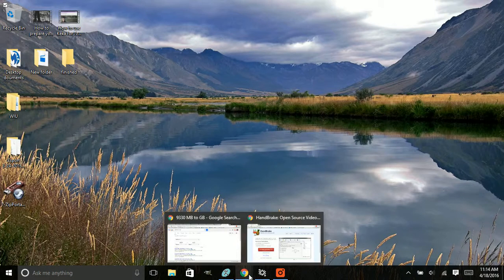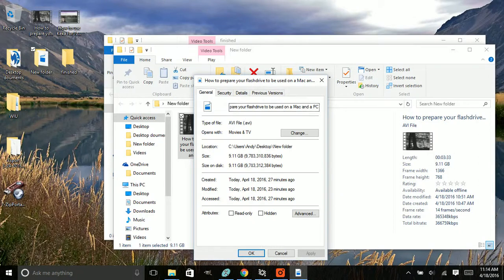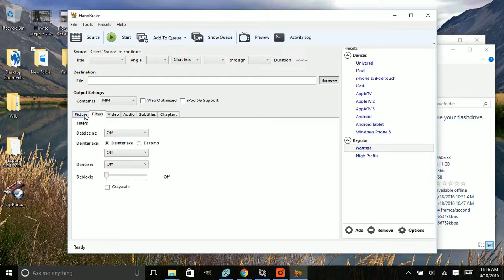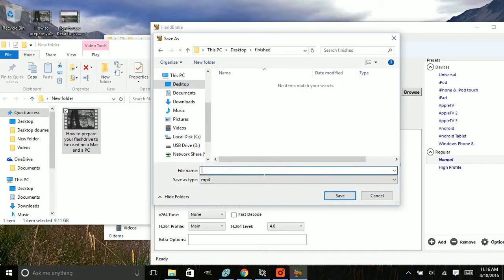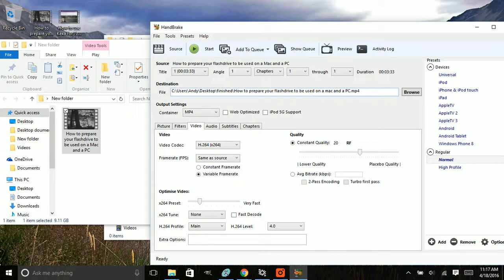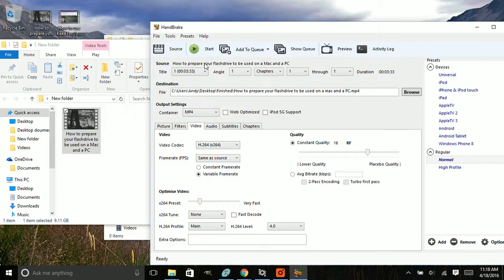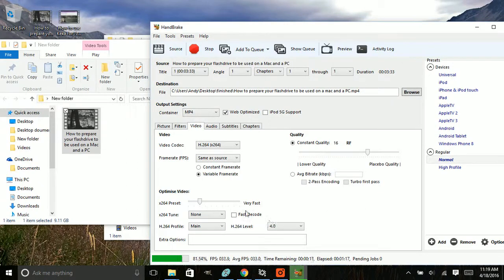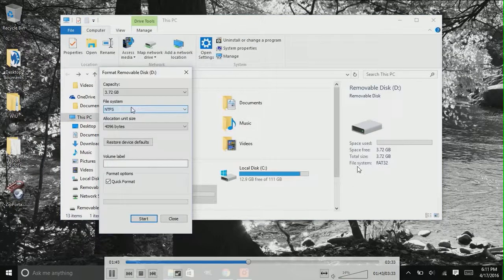How to use Handbrake to decrease the file size of videos